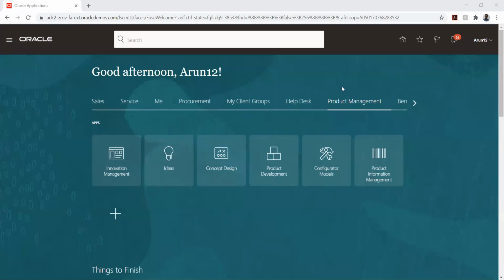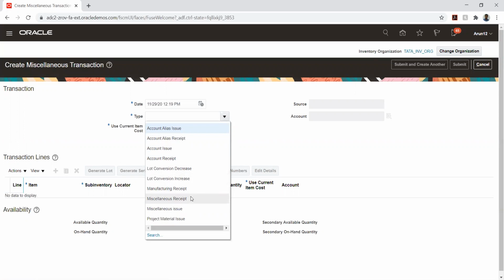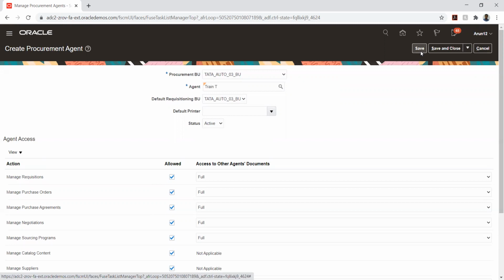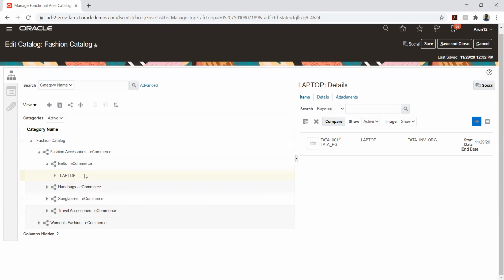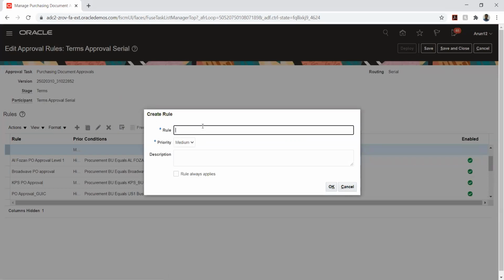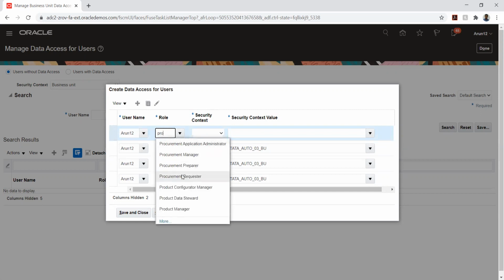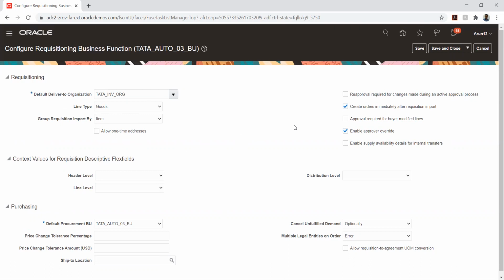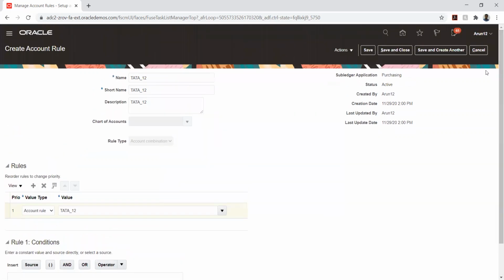Oracle Fusion - SCM Procurement Configuration